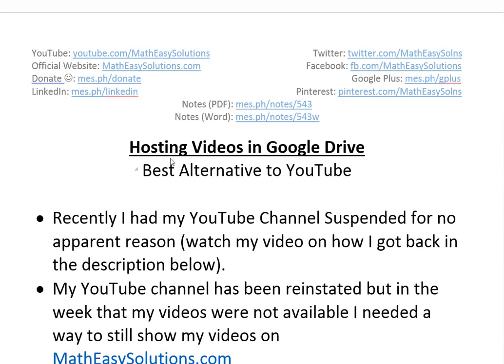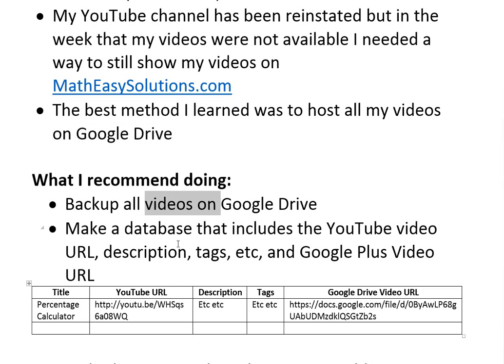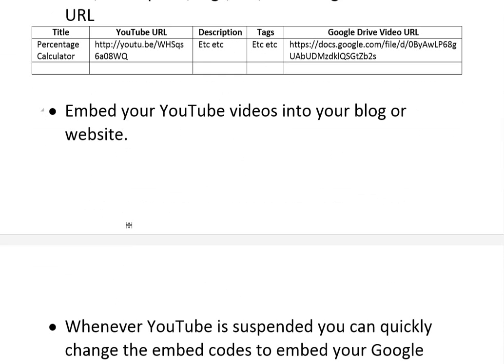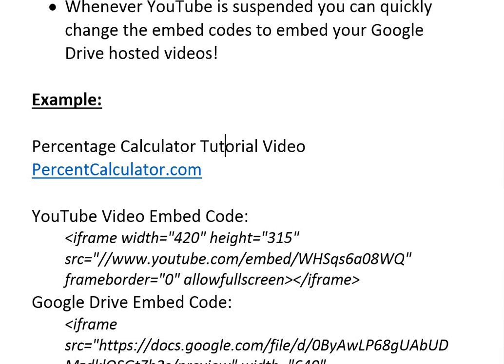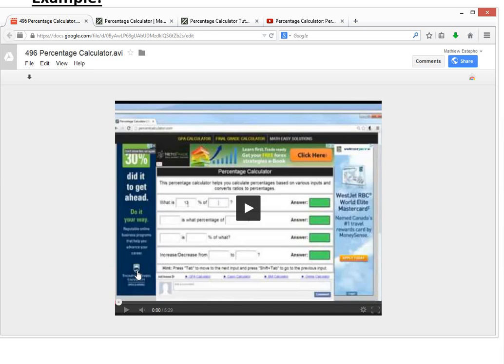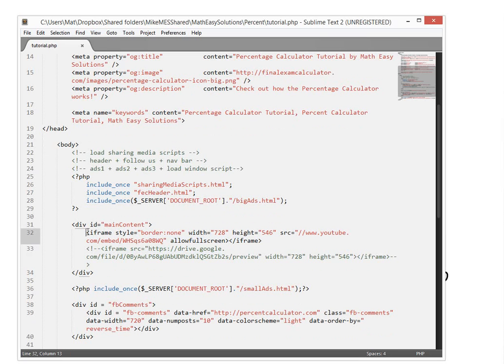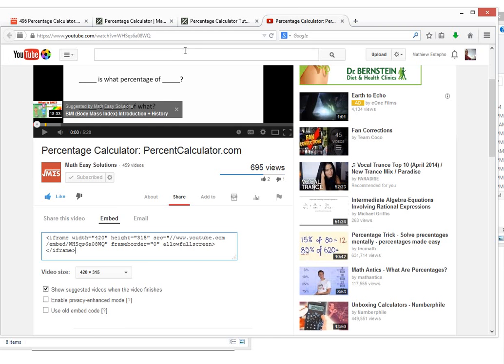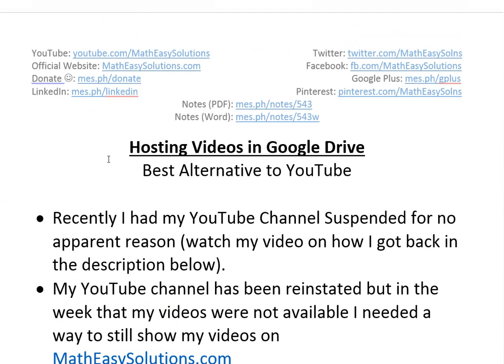Hosting Videos in Google Drive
In this video I go over how to host your blog or website videos with Google Drive. It's very simple and it is just as fast as hosting from YouTube. Even if you host your videos with YouTube make sure to keep a database of your YouTube videos URL, title, description, tags, as well as the links to the same videos but backed up on Google Drive. This is important in case you get suspended from YouTube like I how my YouTube Channel was wrongfully suspended a few weeks ago.